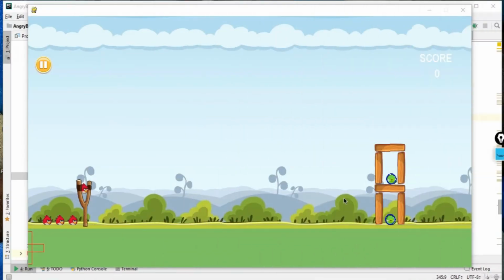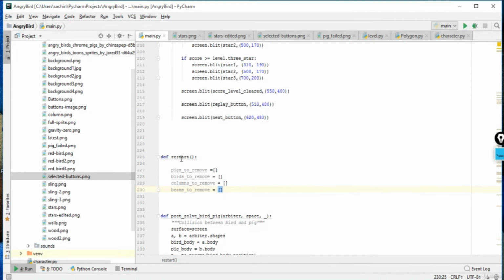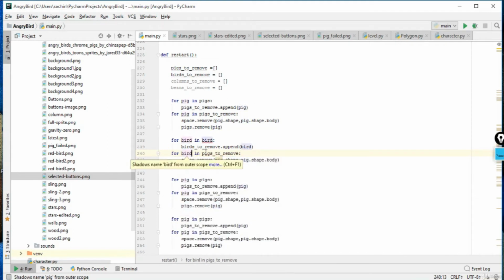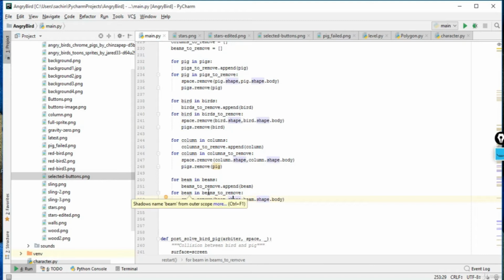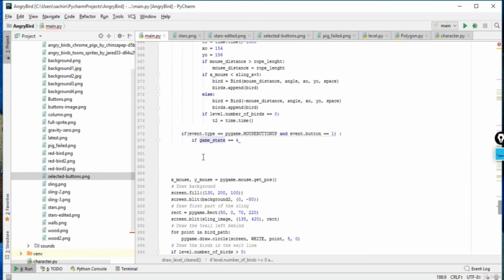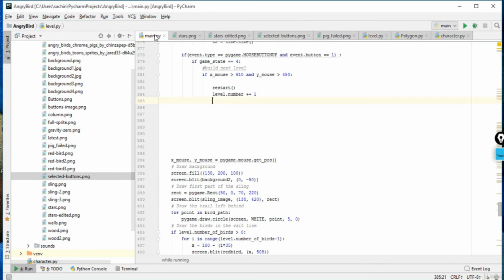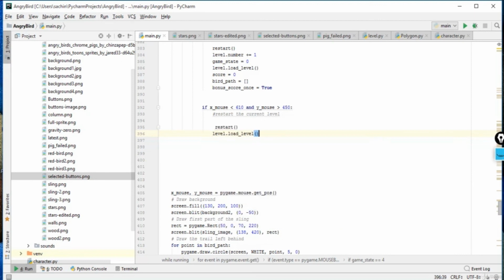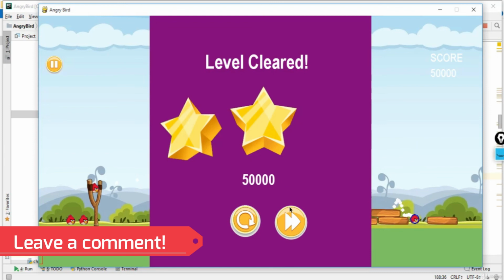Angry Bird Game in Python #20: Restart and More Operations